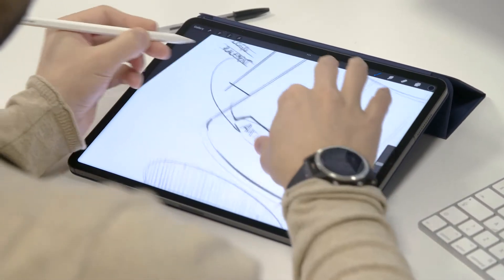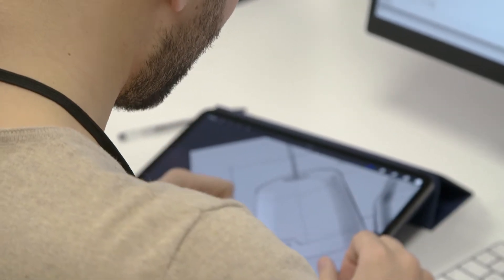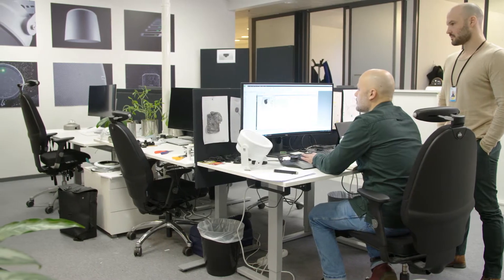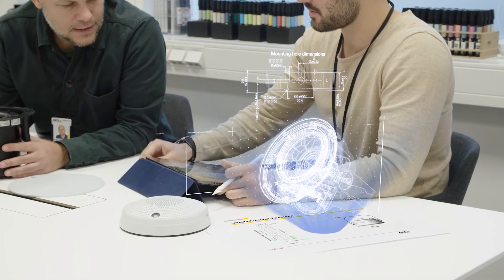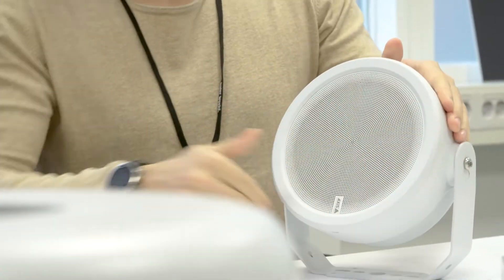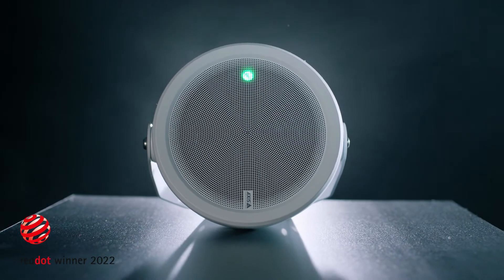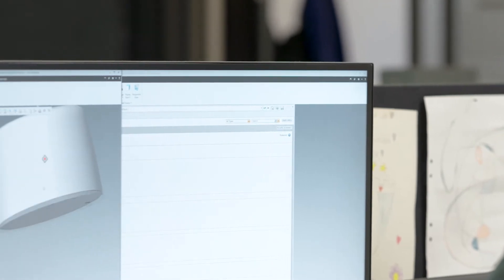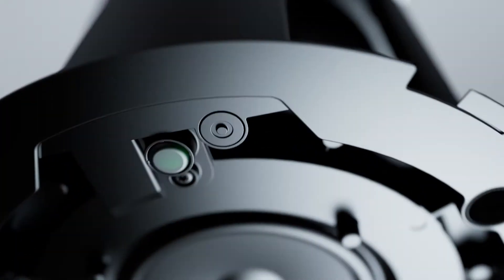Axis approach when designing network audio products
Product design is about much more than colors and shapes. It is actually focused on innovation and function to solve your business needs. At Axis, we carefully consider the materials used to make each part, the technology contained within its form, and ease of use. Please enjoy watching this video to get to know how we work when designing Axis audio products.